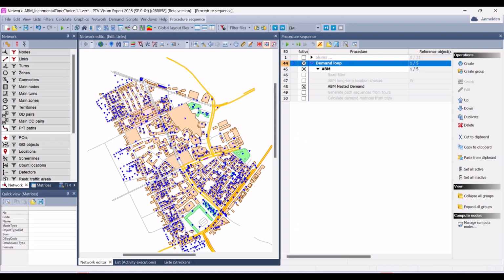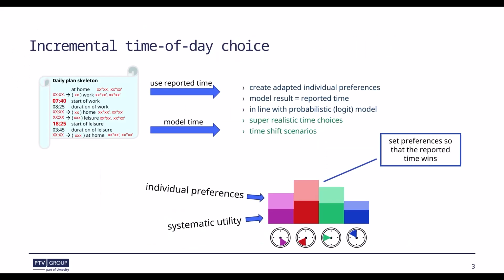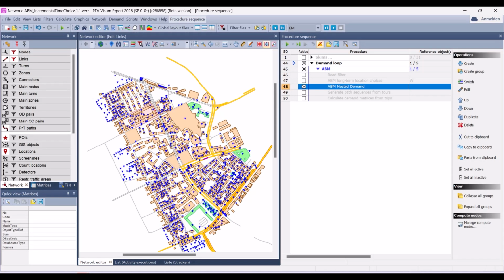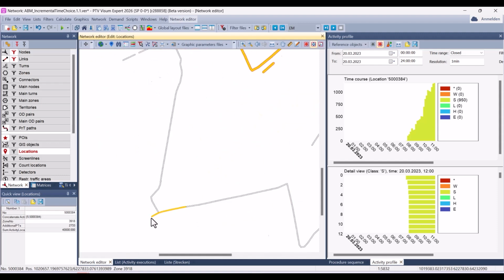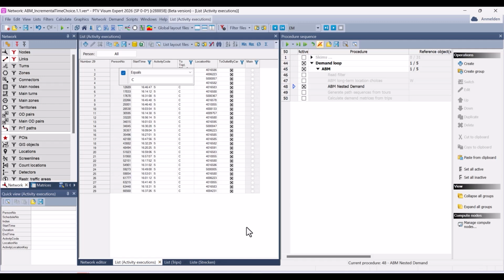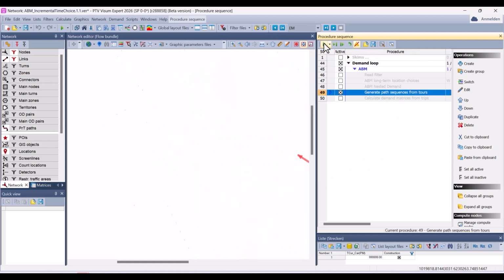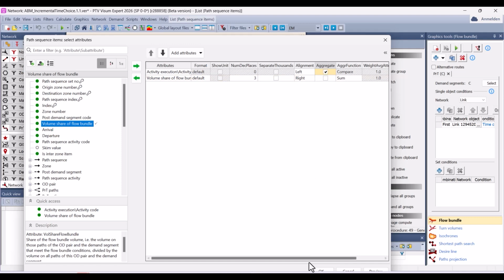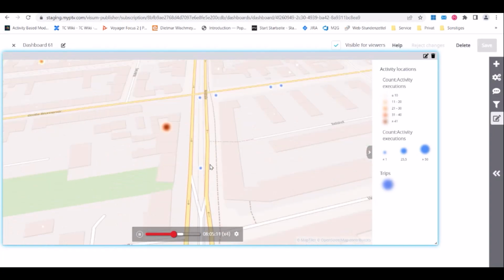Scenario Calculation and Analysis | PTV Visum | ABM Modelling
This is the fifth video of a series dedicated to ABM Modelling, guiding you through the process of building an activity- and agent-based model in PTV Visum.

In this video, Senior Technical Product Manager Dr. Martin Snethlage will discuss some interesting scenarios and how to implement them in PTV Visum. Then, he will show you different ways to analyze ABM results in PTV Visum.